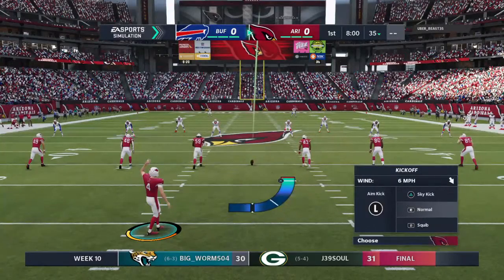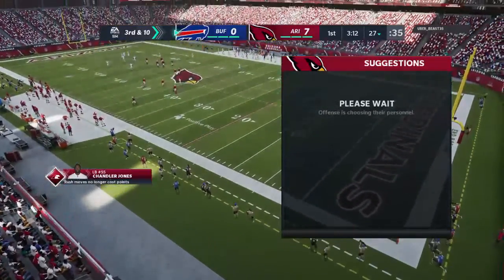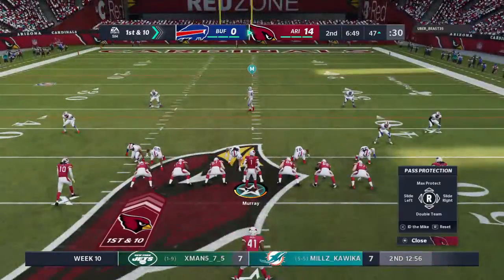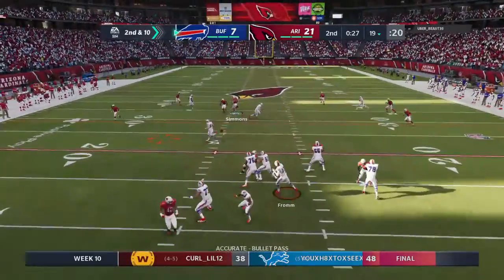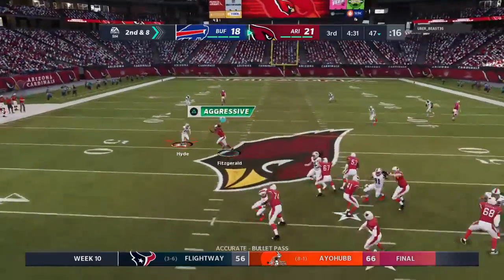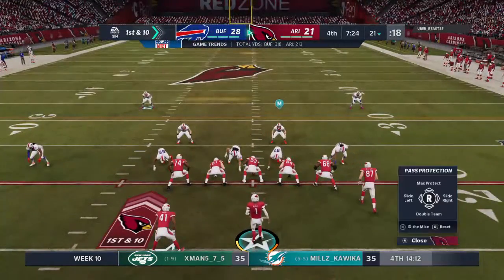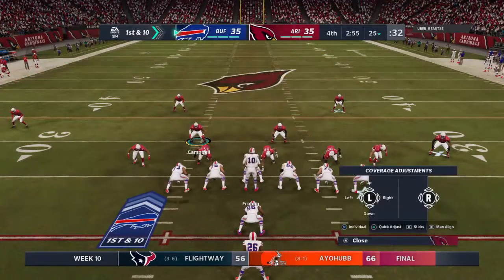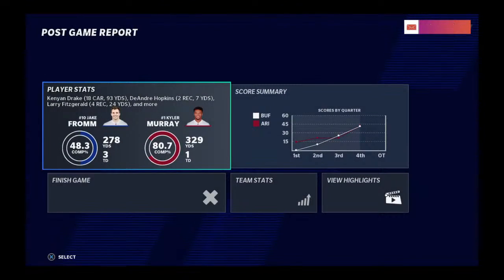D-League: Cardinals vs. Bills Week 10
Hello my name is Jovan Alford this is my official YouTube page. On this page, you will find my videos that I done for my video field production class and their will be audio recordings coming soon from my radio show. Also you will find videos that have been done from my sports site staff as we do our own podcasts!